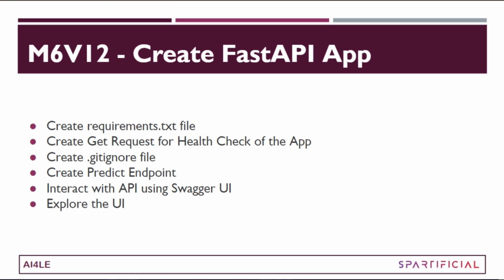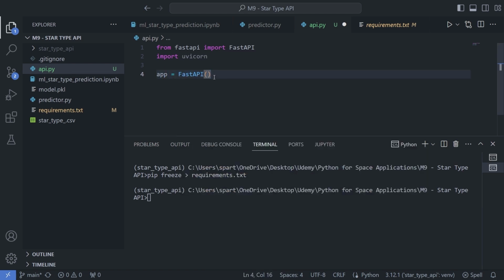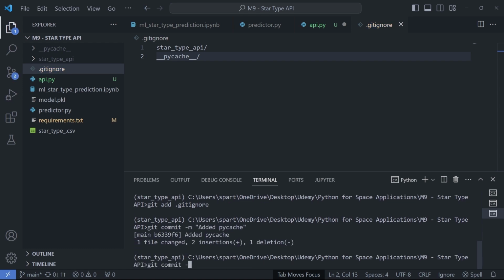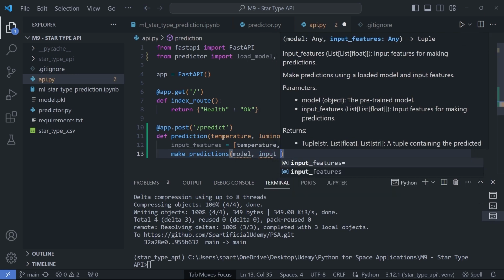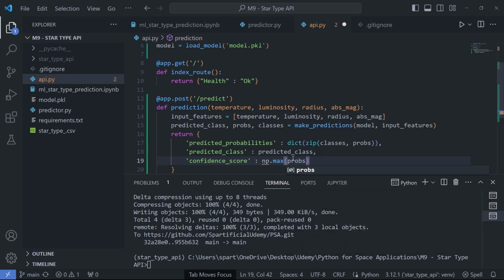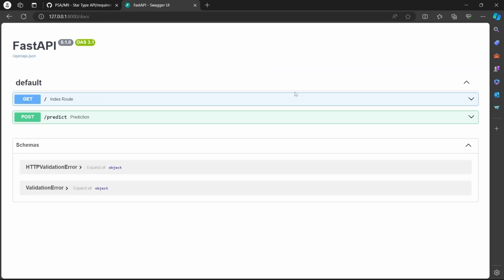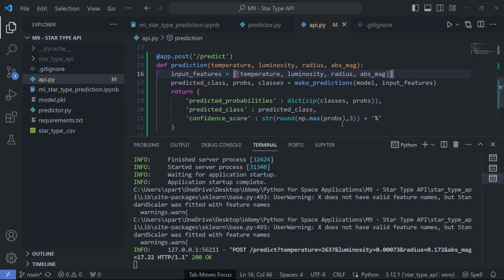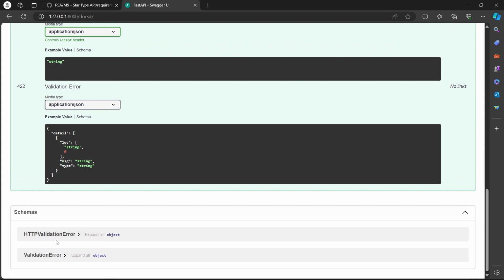M6V12 - Creating FastAPI Application - Artificial Intelligence for Lunar Exploration